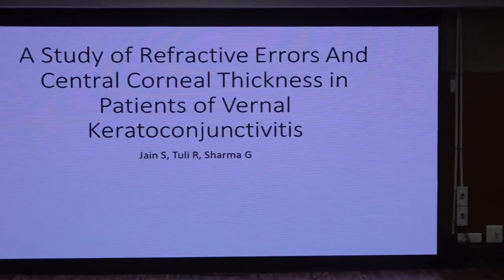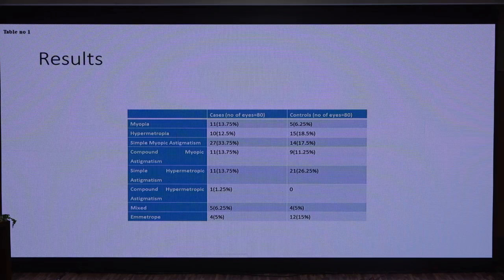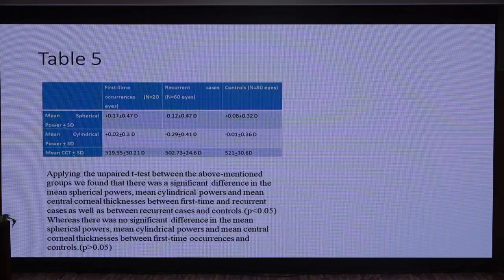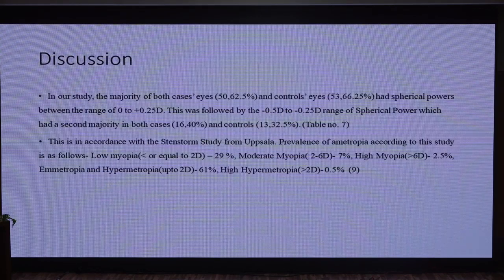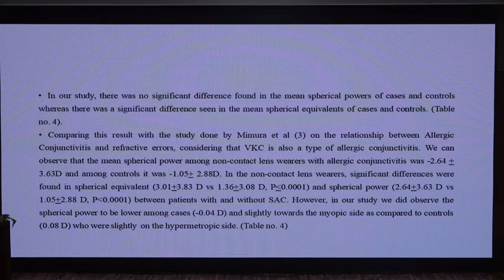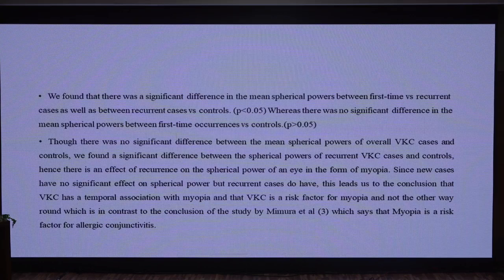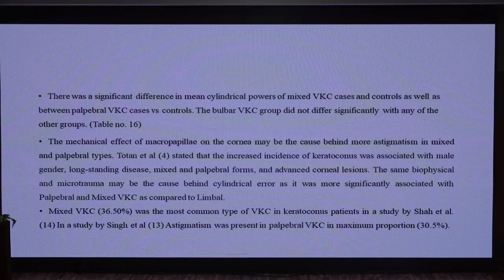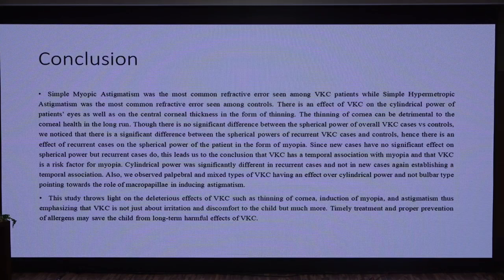Refractive Errors and CCT in VKC- PG Teaching 2024